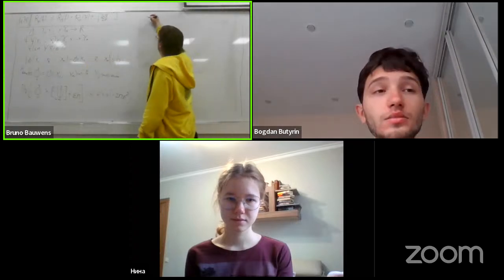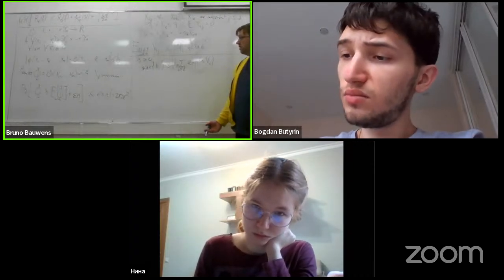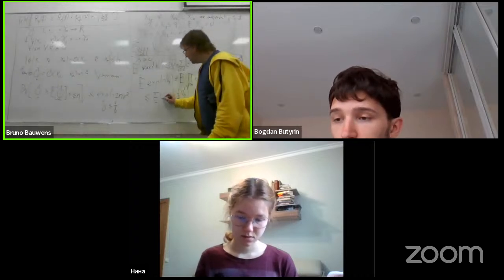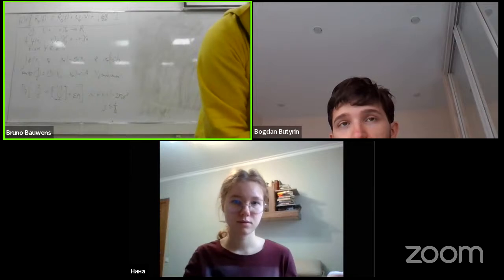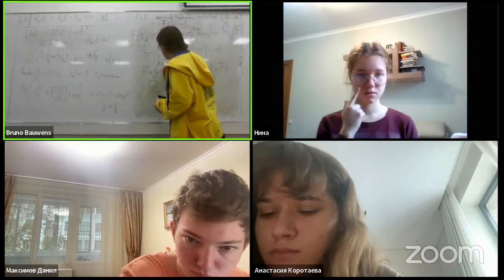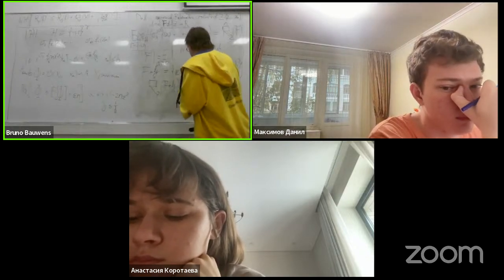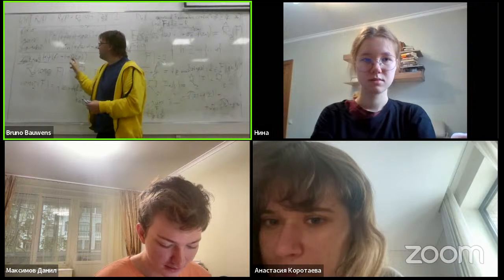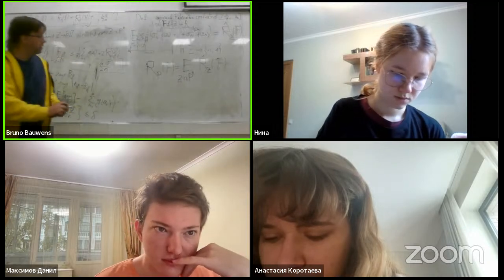SLT lecture 7: Rademacher complexity